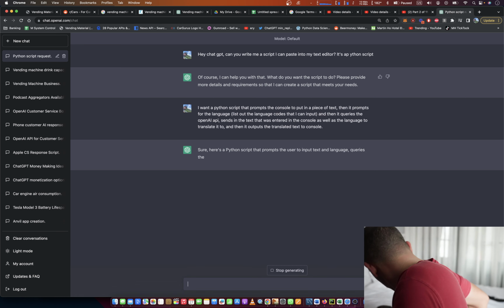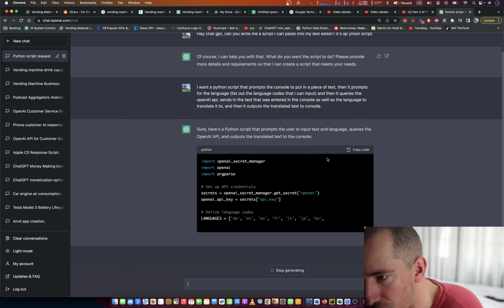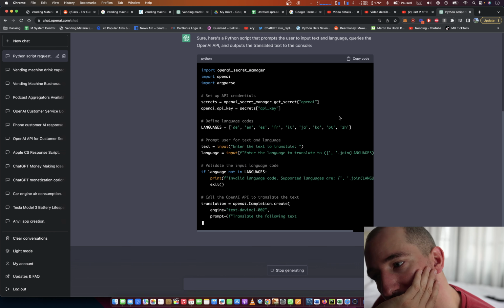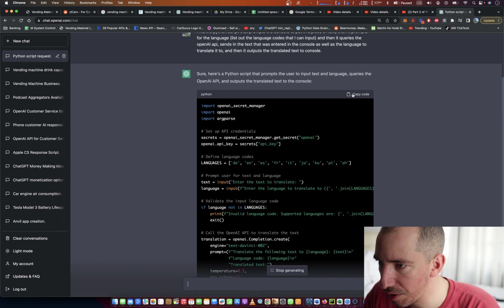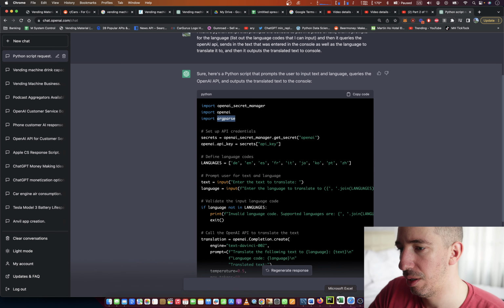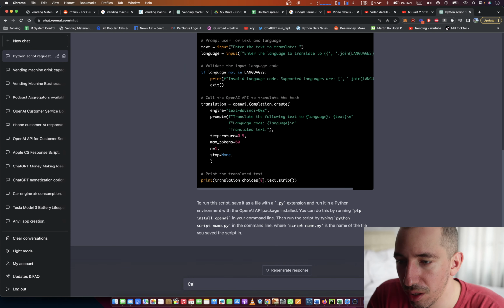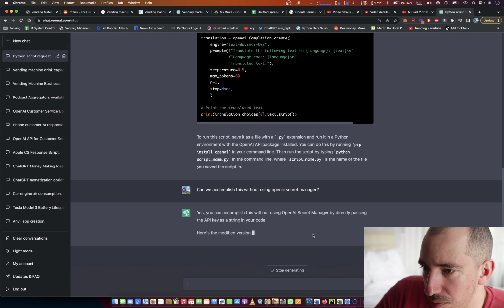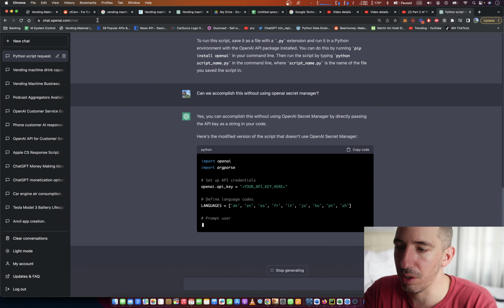Part 3 of 11 - How to Make Money with ChatGPT as stated by ChatGPT.